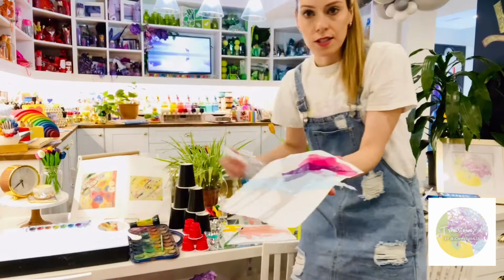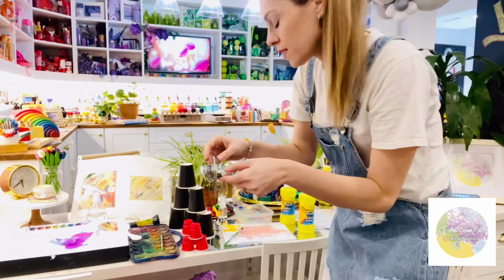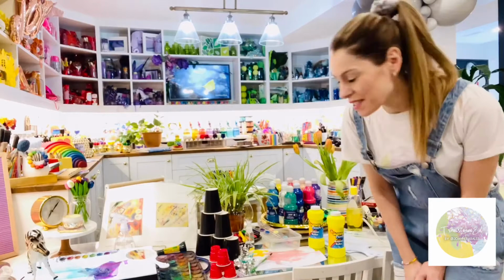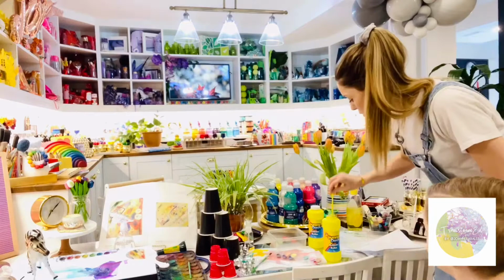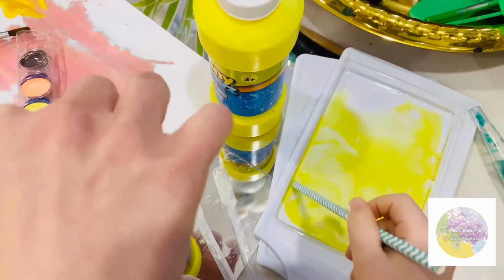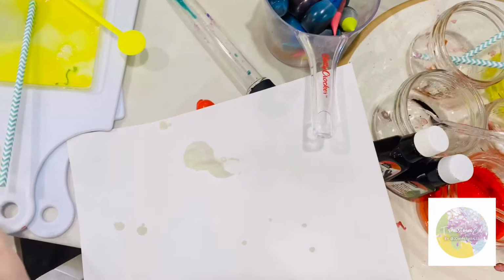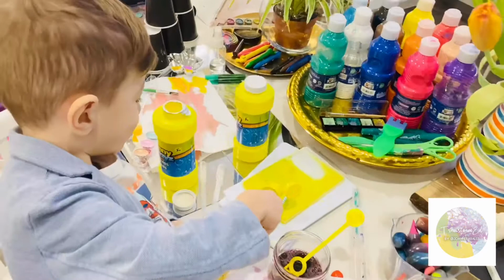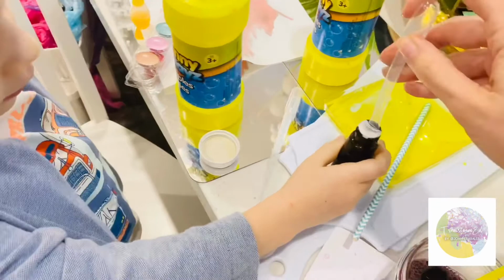Learn with Ms.Joanne Babalis|Art Experiments|Reggio Emilia inspired|Educational Videos for Kids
Hello!

Welcome to our Creative Life Long Learning Journey with Sebby and Lily.

My name is Ms. Joanne Babalis!

I am a Reggio Emilia inspired Kindergarten teacher and have designed The TransformEd Creative Studio and Learning Centre within my home.

Follow along while my children learn in this video about colour experiments.

We explore:
-tissue paper layering with water
-paper cups for painting or stacking
-reuse broken water colour paints for colour experiments
-coloured bubble art

Musician: @iksonofficial